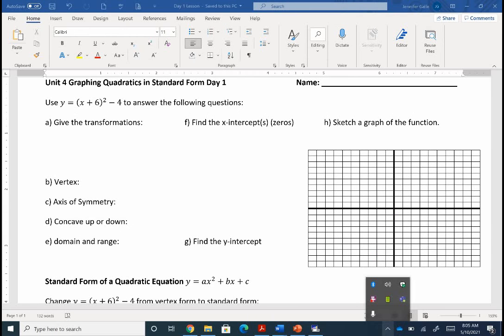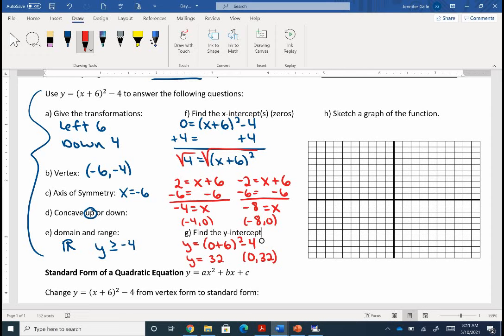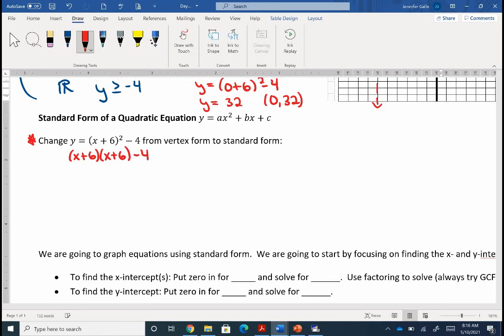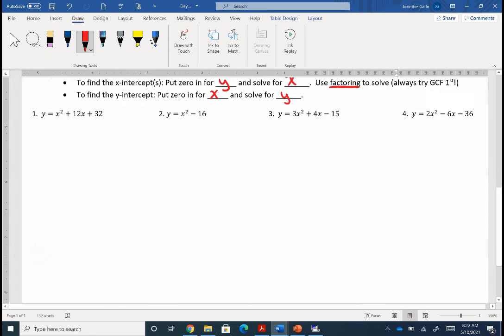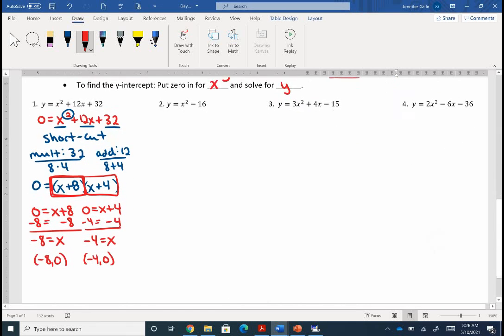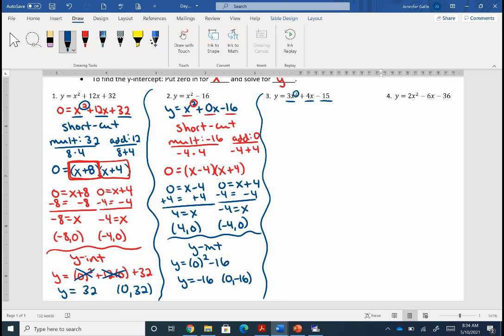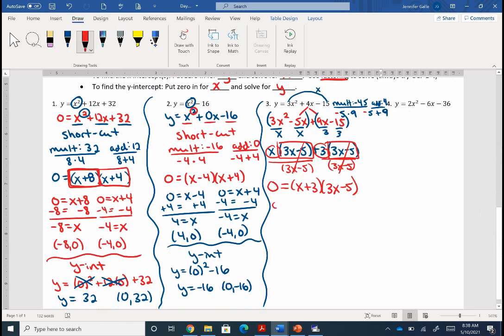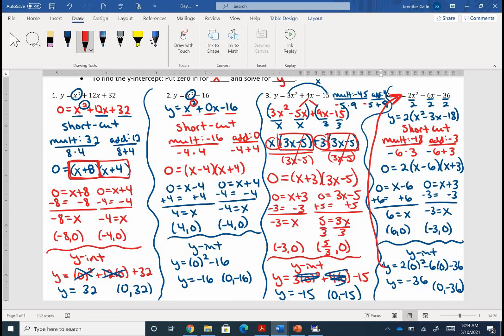Unit 4 Lesson 1 Recording